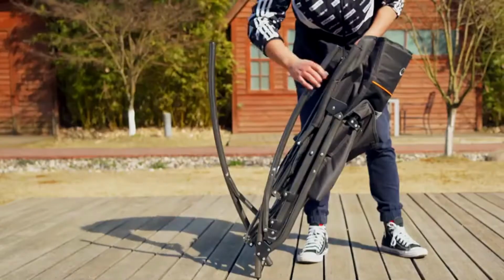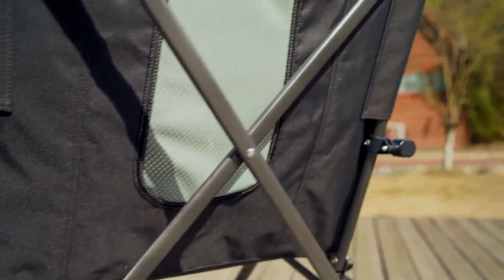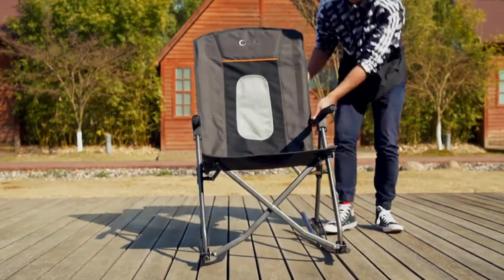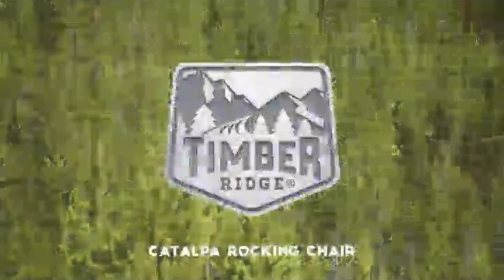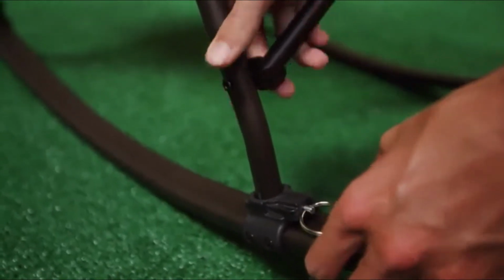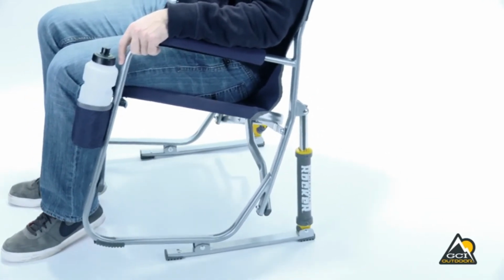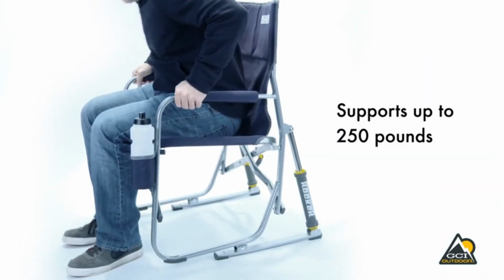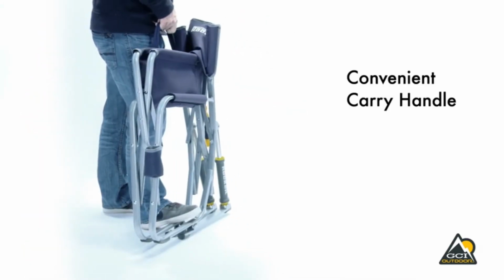TOP 3: Best Outdoor Foldable Rocking Chair 2021 (Check It Here)...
3. Timber Ridge Catalpa Relax & Rock Chair, Blue

2. Best Choice Products Foldable Zero Gravity Rocking Patio Recliner Chair

1. GCI Outdoor Freestyle Rocker Portable Folding Rocking Chair